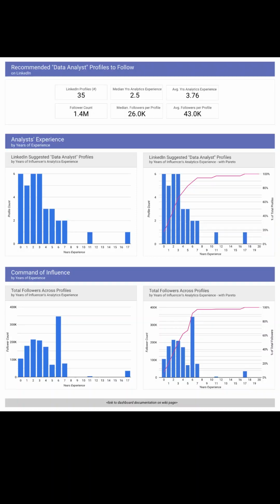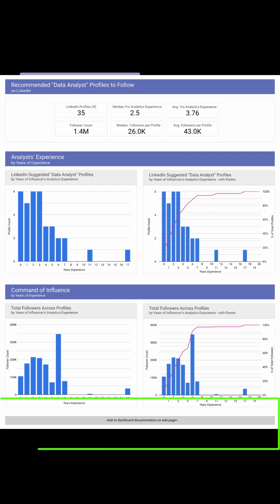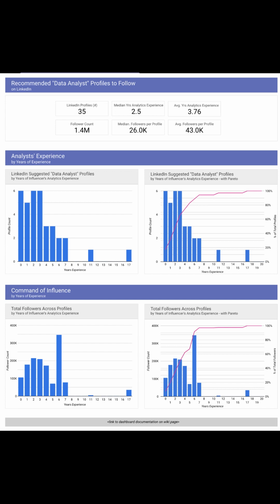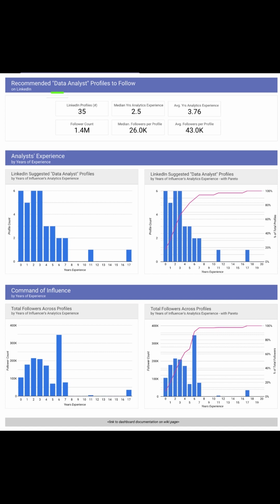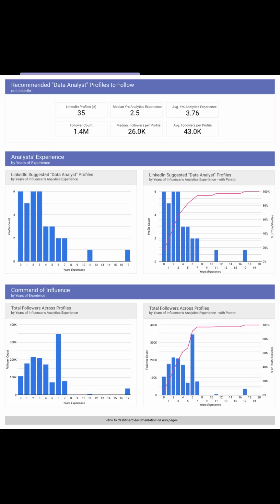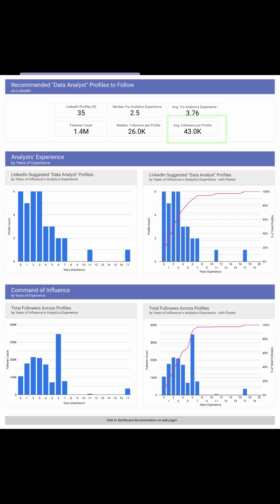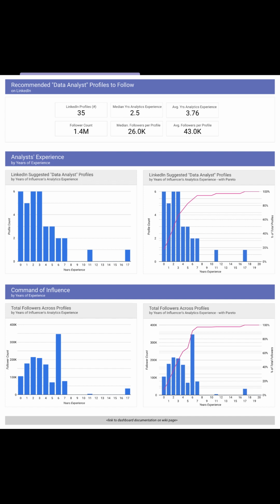Simple example data analytics dashboard for your portfolio with real-world data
Here's a really quick dashboard based on real world data which you can start building for your portfolio. not as fancy as something in power bi or Tableau but it gets the job done.